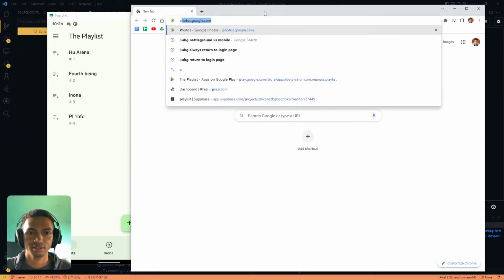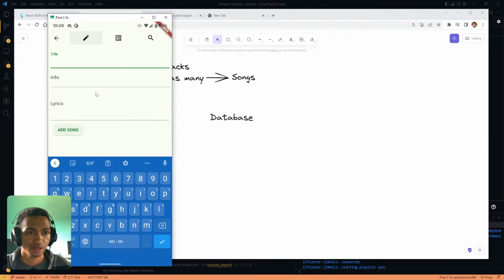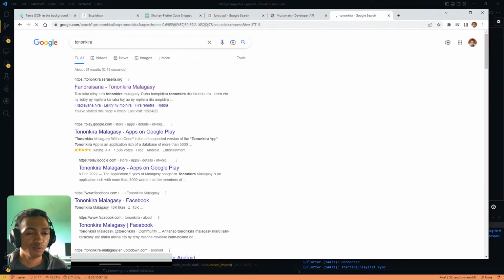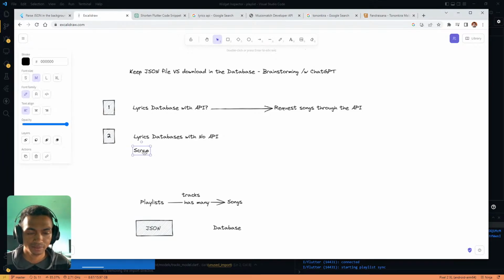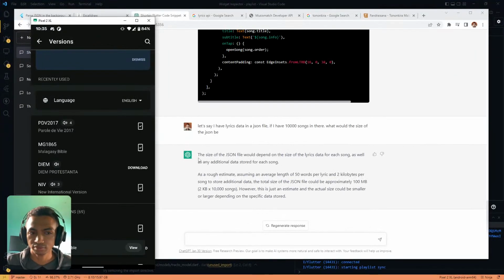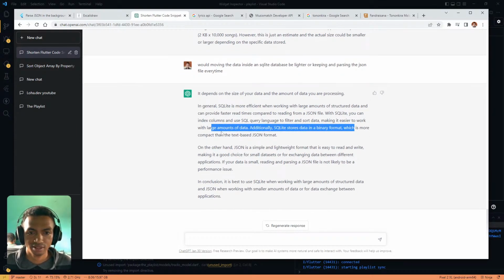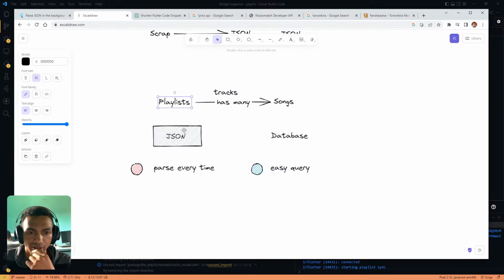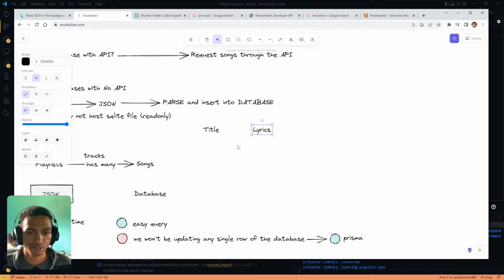Keep JSON file VS download in the Database - Brainstorming /w ChatGPT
Write your comment in the comment section.